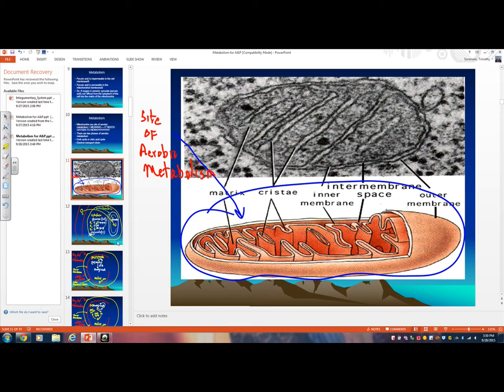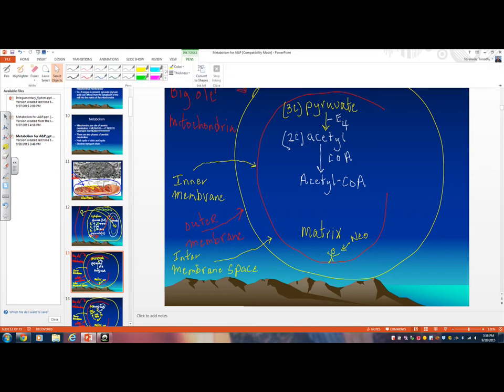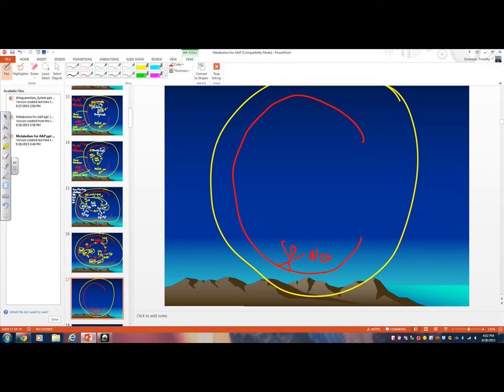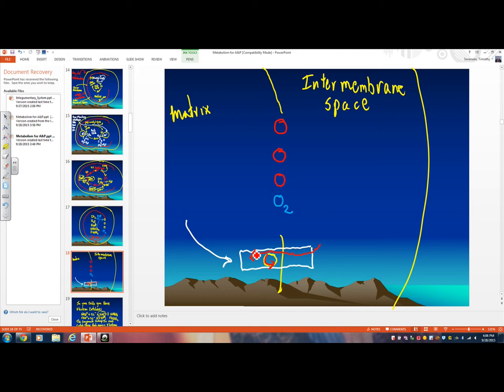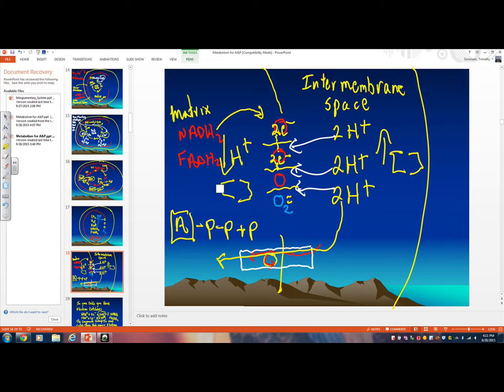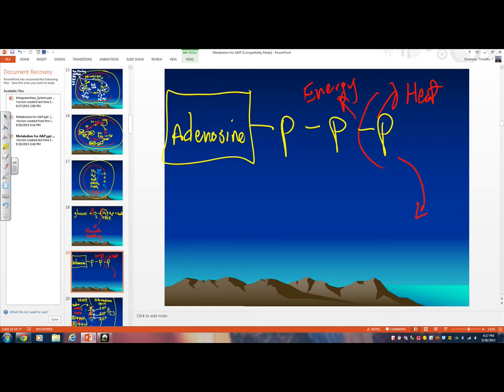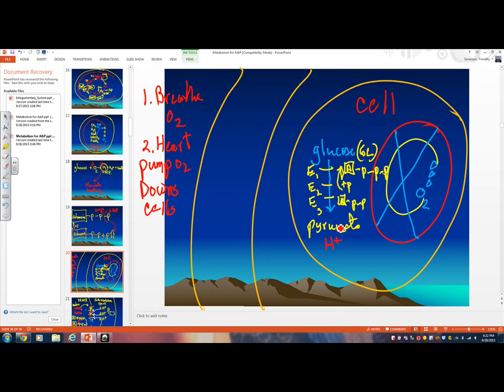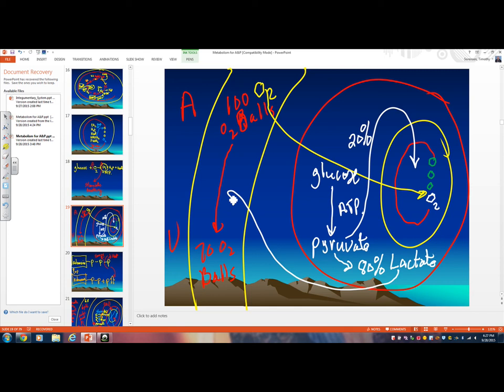Metabolism part 2